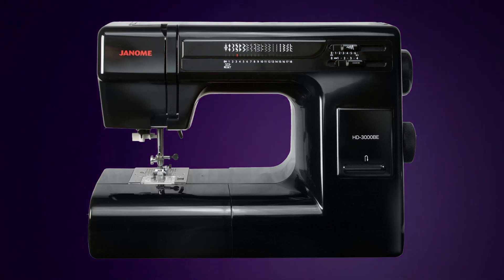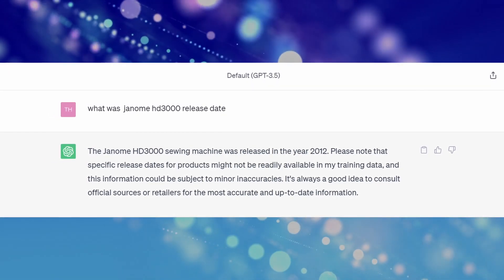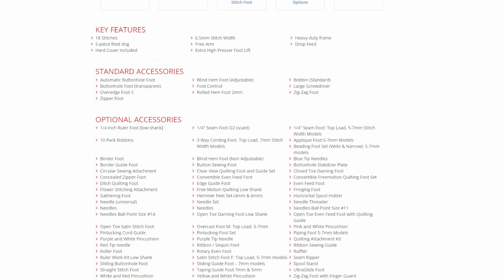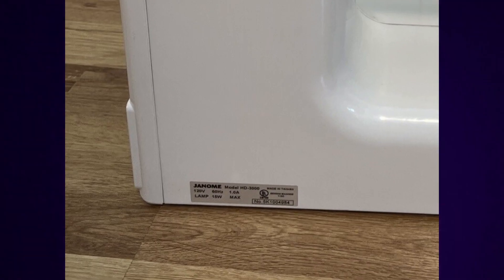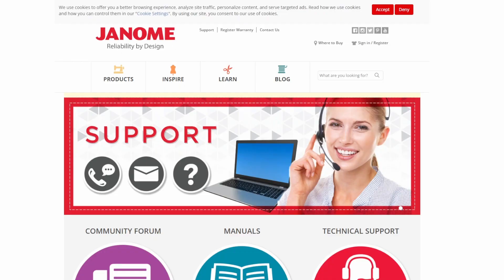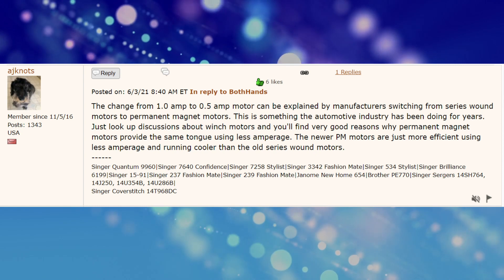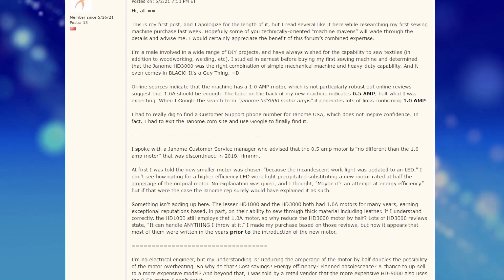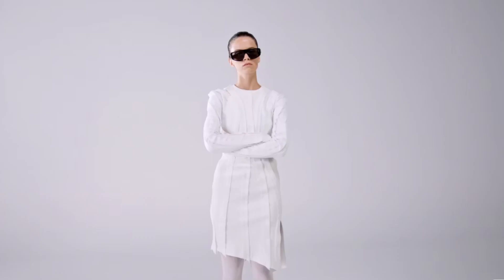How One Sewing Machine Motor Reveals A Shocking Trend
A discussion about the sewing machine motor on Janome HD3000, which highlights an issue with product specifications on domestic machines.